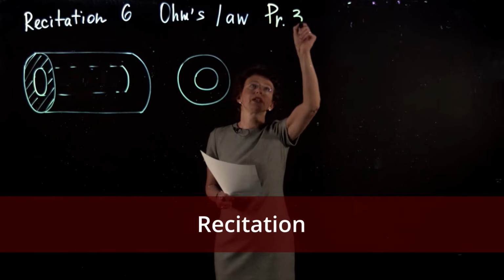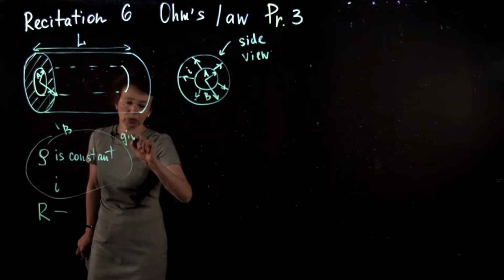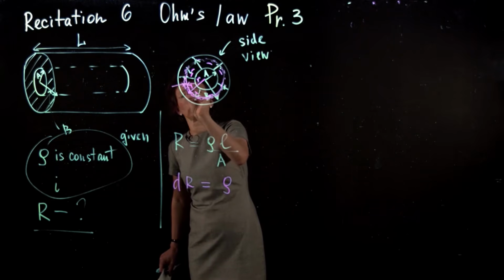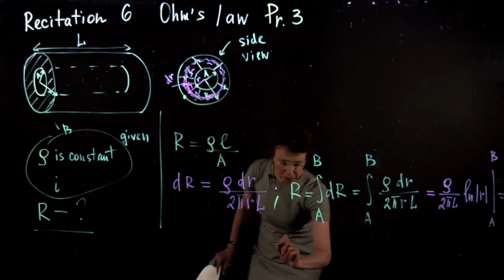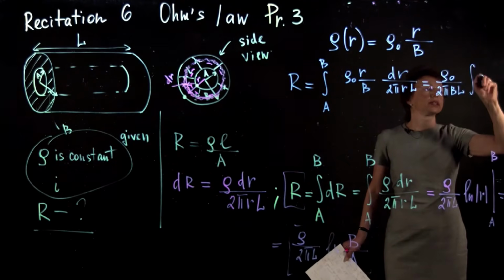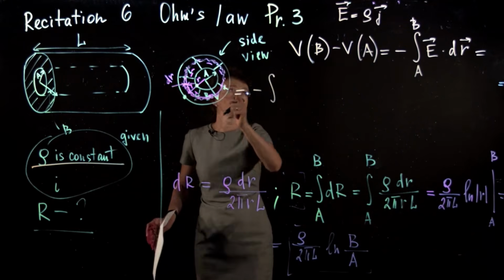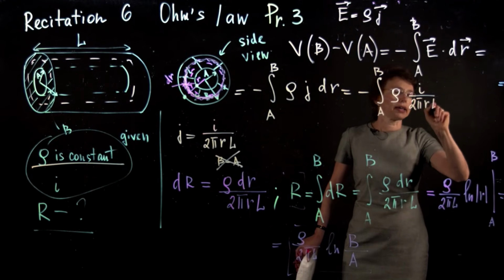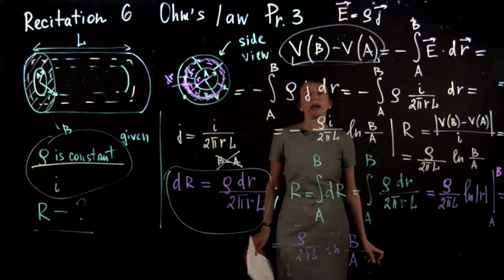Ohm's Law Problem 3